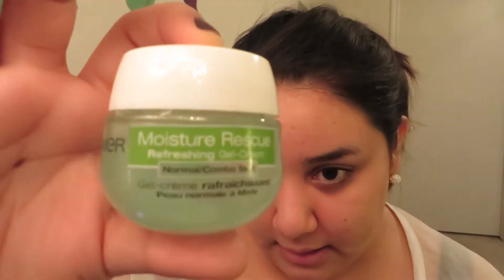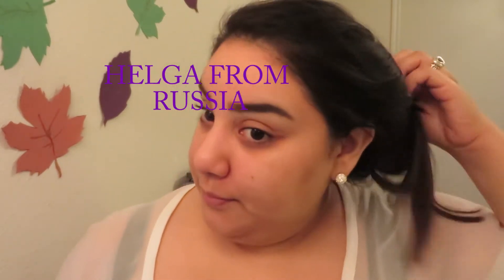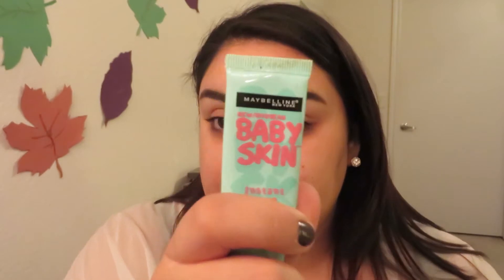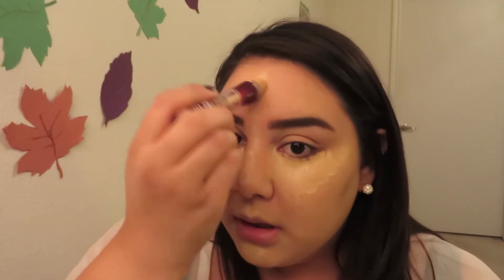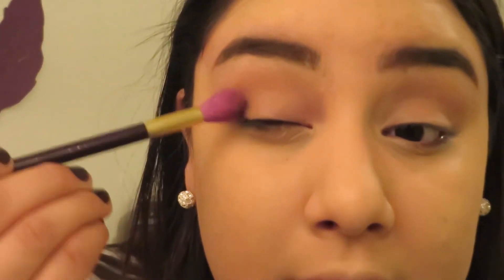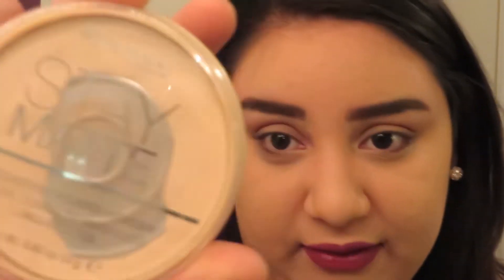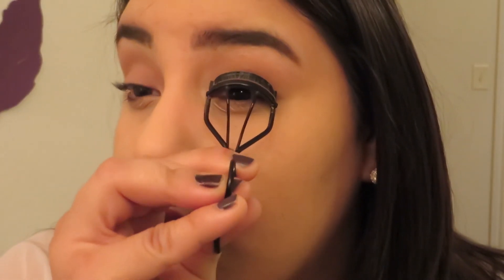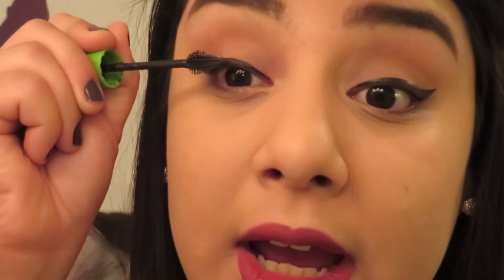Fall Makeup Look #1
It's still hot in Texas and fall seems distant but a girl can dream..
This is a super easy fall look great for everyday
while still rocking it with the season.
Simple Eye Look and Bold Vampy Lip

Garnier Moisture Rescue Gel
Instant Age Rewind Concealer in Light Pale
Mac NC20 Concealer
Covergirl Outlast Stay Fabulous Foundation
Neutrogena Skin Clearing Foundation
Lorac Pro Palette - Light Brown, Mocha, & Buff
MaryKay Lip Pencil in Plum
Revlon Color Stay Ultimate Lip Suede in Backstage
Line Stiletto Maybelline Eyeliner in Blackest Black
I love lashes mascara by Maybelline in black
Falsies Mascara in Black
Stay Matte Powder Rimmel London
Mauve Blush by Nyx
Bronzer by Essence Beach Cruisers Collection

I realize I acted a fool in this video.
I hope you liked it anyway.

Make Sure Too Follow Me on all social platforms on my about me page :)

Facebook,Instagram,Twitter and Recently Added Pinterest.